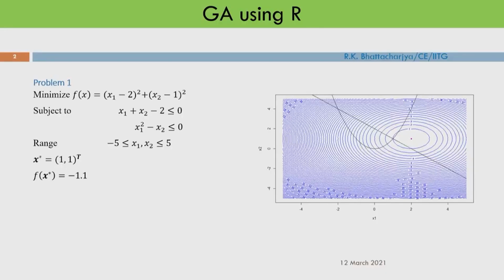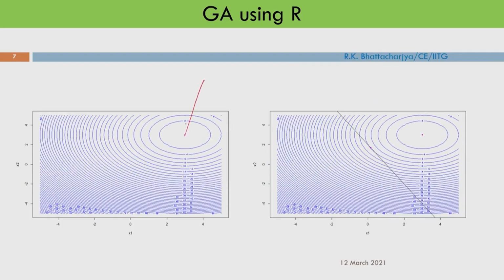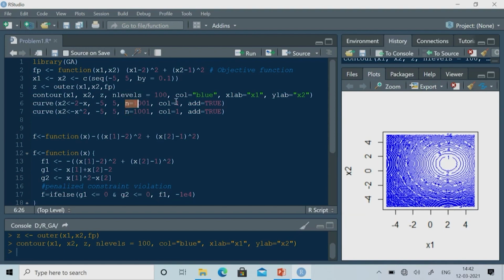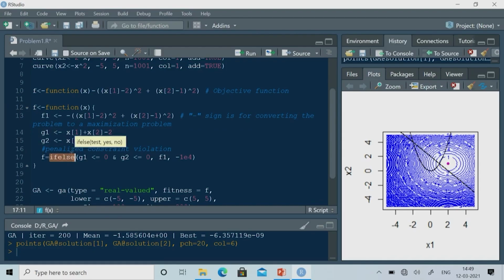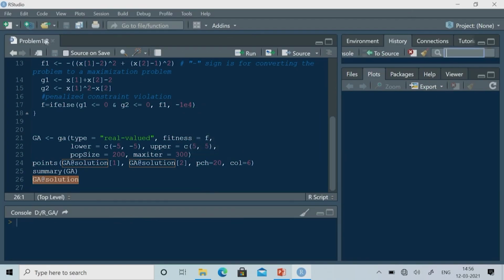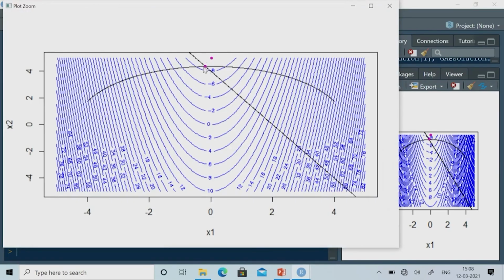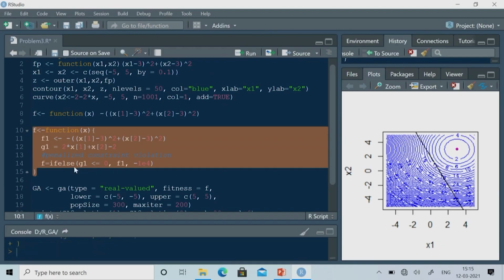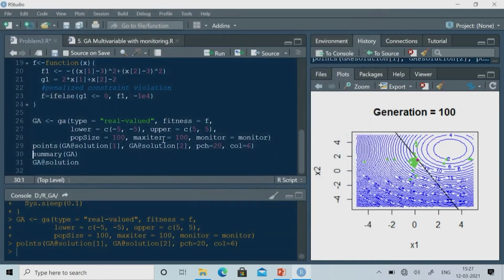GA using R (Constrained problem)